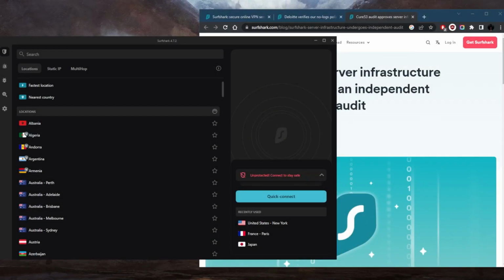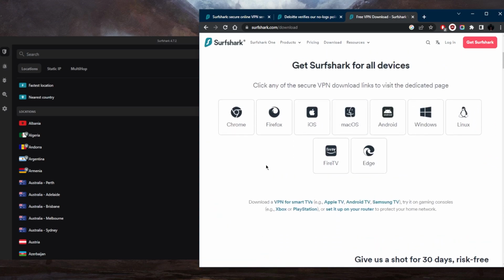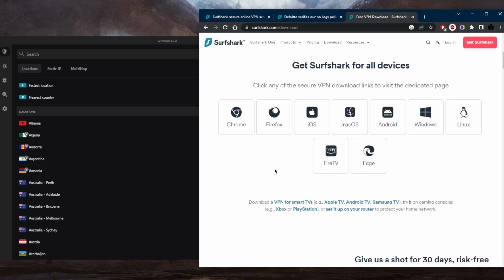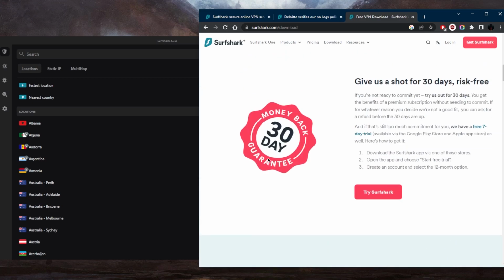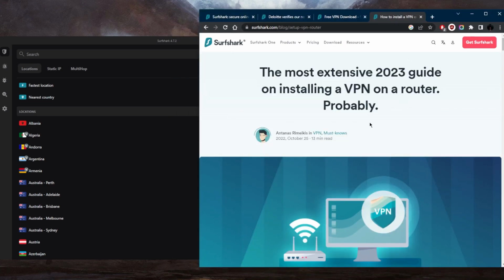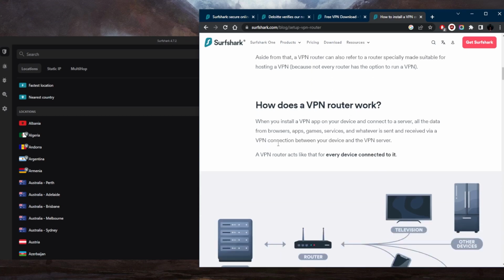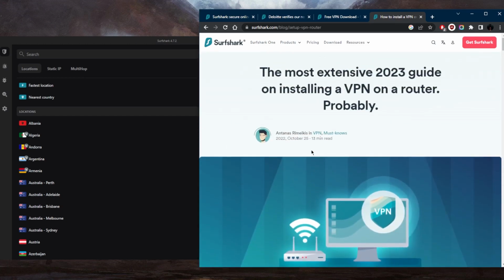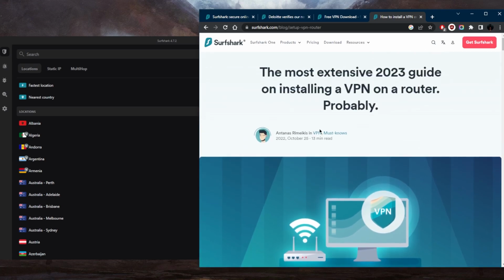Can Surfshark Be Used on a Router?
Can Surfshark be used on a router? Surfshark is compatible with routers, making it easy to protect all of your devices connected to the same network.

How's it going everybody welcome back and can surcharge be used on a router. Let's go ahead and see here just click download and of course you can use it on a router. Now, typically people like to install a VPN on a router in order to get the ability to be able to secure an unlimited number of devices with just a single subscription. But with Surf shark, you can already do that without having to install it on a router. But if you're looking to secure your router, and maybe you just want all of the devices that are connected to the router to be automatically secured by the VPN without having to install it, that way, you'll be able to secure devices that are not natively compatible with Surf shark or VPNs. In general, you can just install it on a router. Of course, you might have to purchase a compatible router in order for this to work. But generally, if you're not really sure how to do this, there is a very extensive guide on installing a VPN on a router. So yeah, it's available on surf shark as you can tell right here surf shark.com forward slash blog forward slash setup VPN router. And you can go ahead and check this out and you'll be able to find out which routers are good and how you can install the whole thing from zero to 10. So be sure to check it out. If you're looking to install it on a router. There's a little bit of required manual configuration. But you can always speak to the live chat support of surf shark if you need any help with that and they'll be glad to help out. So that's pretty much it for this video. Hopefully I helped you guys out and answered your question. surfshark is overall the best budget VPN that gets the job done at the cheapest possible costs without really compromising on any security features, making it a really good VPN for most people. So if you guys are interested, you'll find links to pricing and discounts in the description down below as well as a full review if you'd like to learn more about the privacy policy speed streaming and torrenting capabilities as well as security and features. And of course it is covered by 30 day money back guarantee in case you're not satisfied with the service for whatever reason. Besides that comm below. If you have any questions I'll be happy to answer all of them like and subscribe if you'd like to support the channel and stay up to date with everything VPN is in cybersecurity. Have a wonderful day.

Hope you enjoyed my Can Surfshark Be Used on a Router? Video.